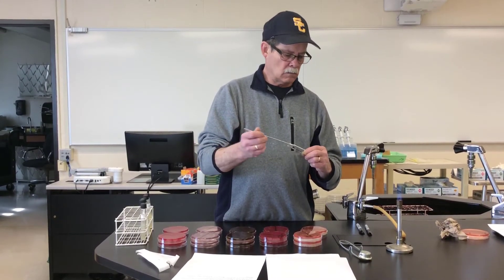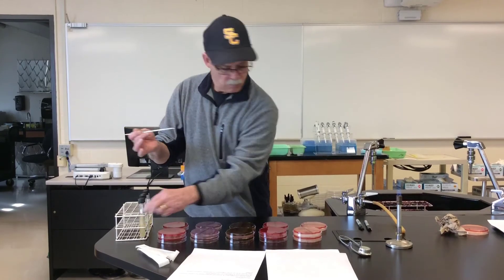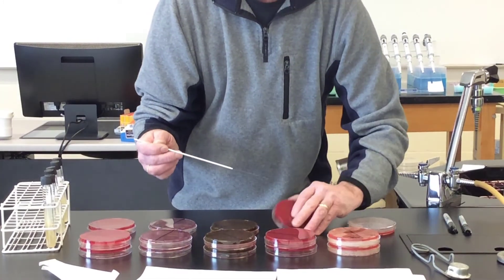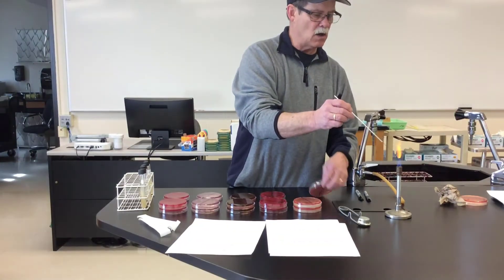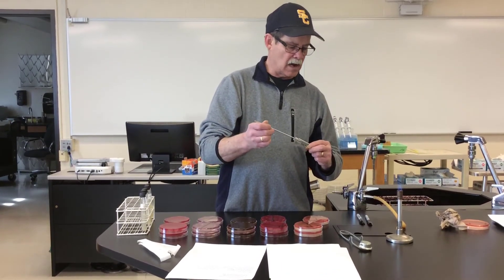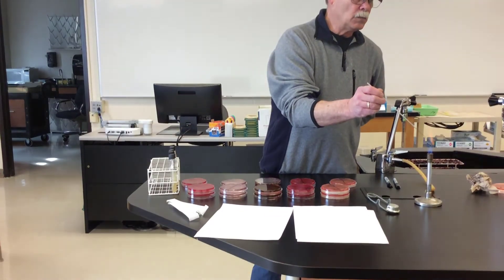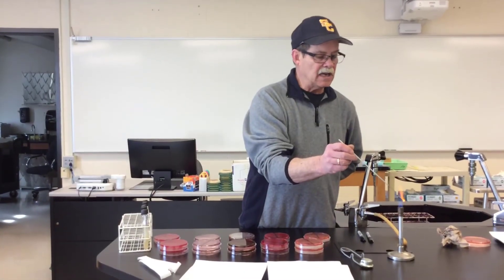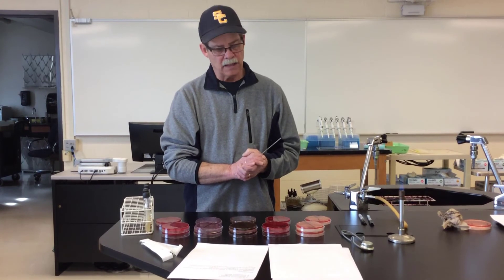BIO 206 Lab 8 Selective and Differential Media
NOTE: The first media is stated to be EMB. It is MSA. The second media stated to be EMB is correctly noted as EMB.